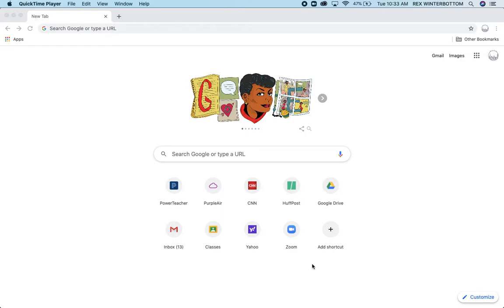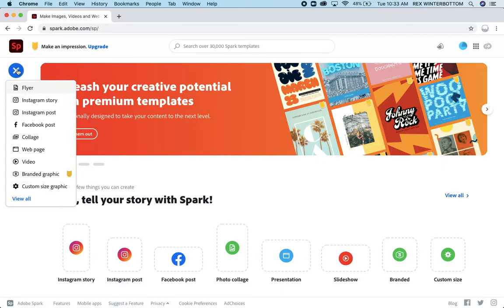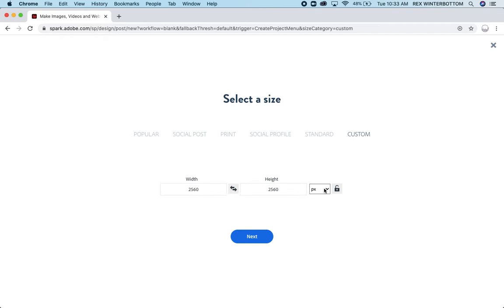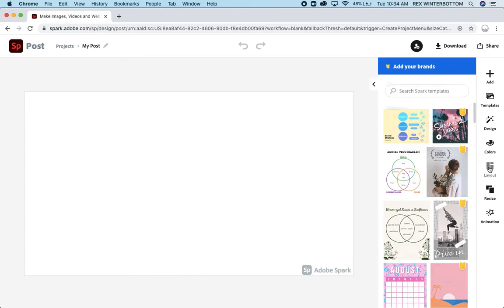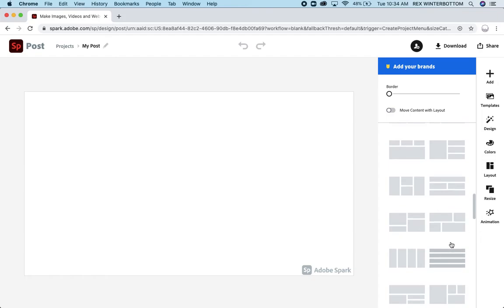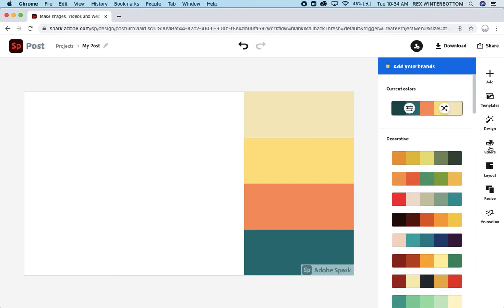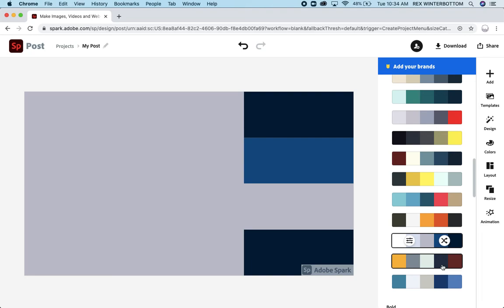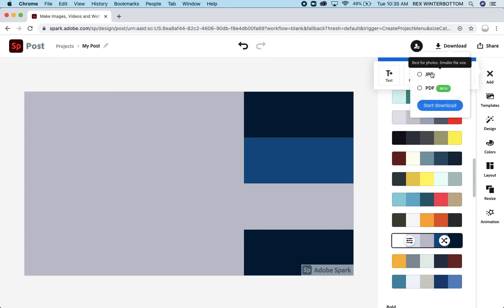Start a Business Card with Adobe Spark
Launching your Business Card design - Custom Size, inches, 3.5 inches by 2 inches, choose a layout, then start adding your text! When done, Export to PNG or JPG.